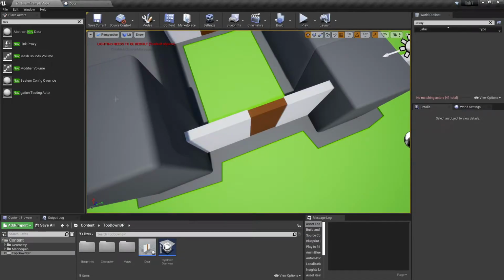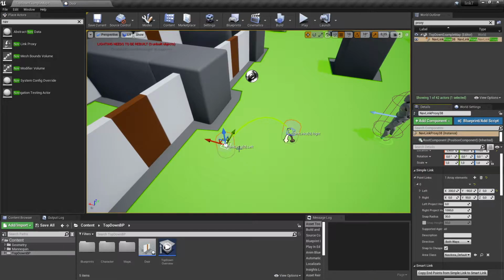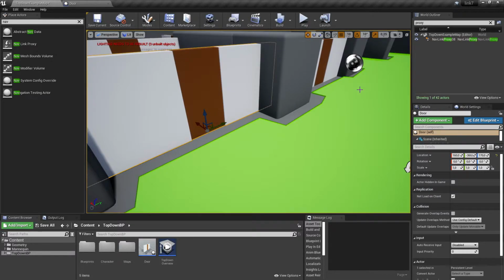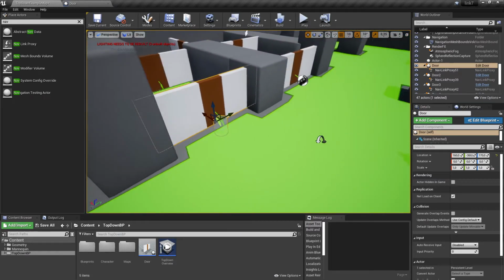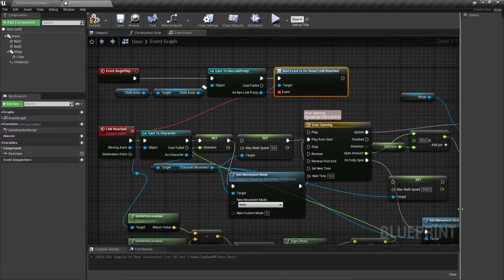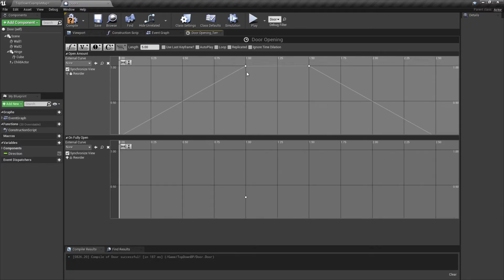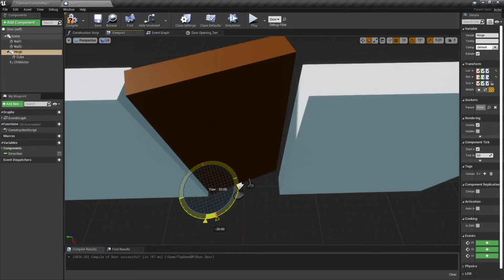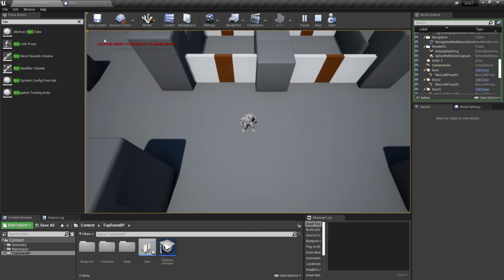Unreal Engine 4 Tutorial: Using Nav Links to make a character walk through doors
In this video I will show you how make a character walk through doors using smart nav links.